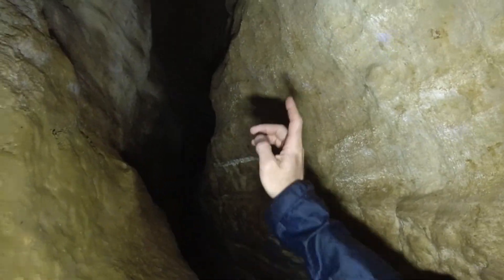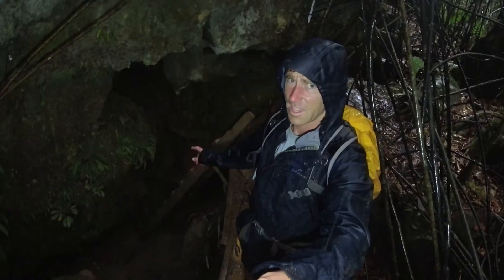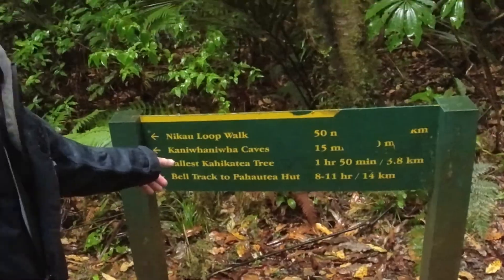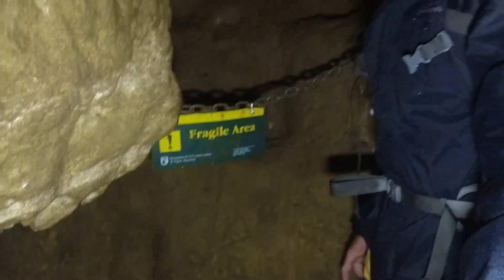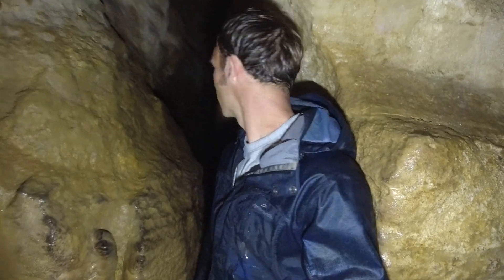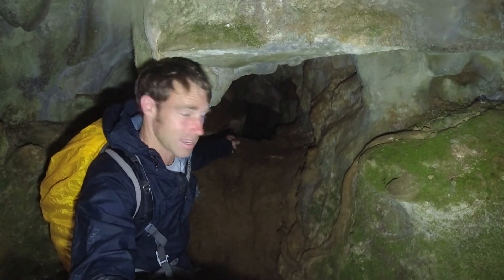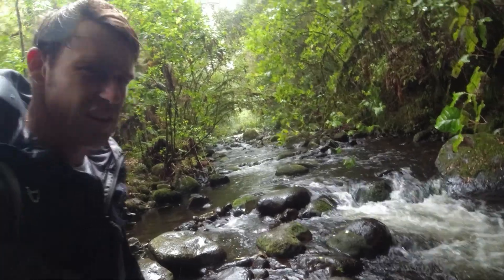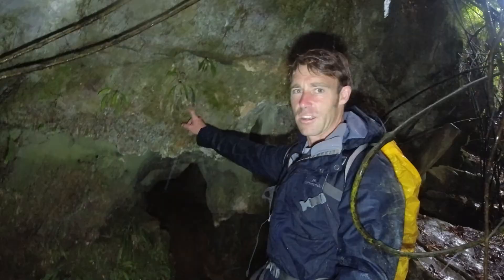TMS... That's My St0ry of the cave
A cave with two ends is a tunnel... science.